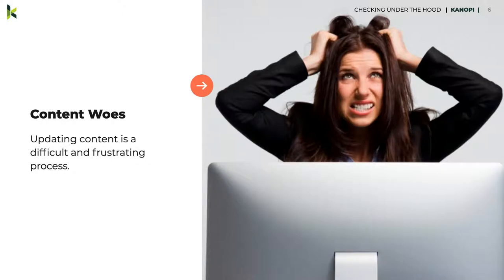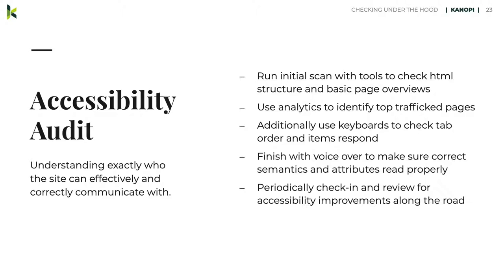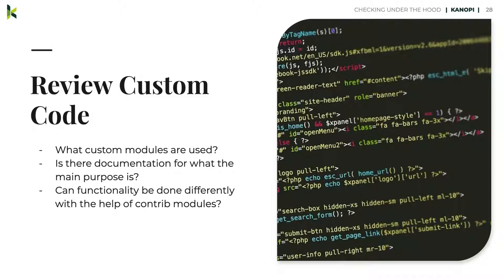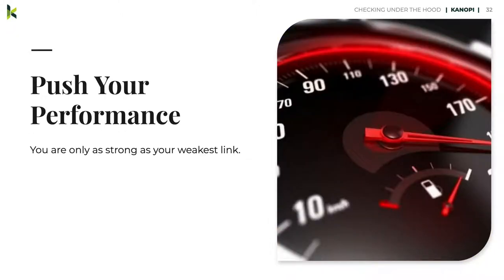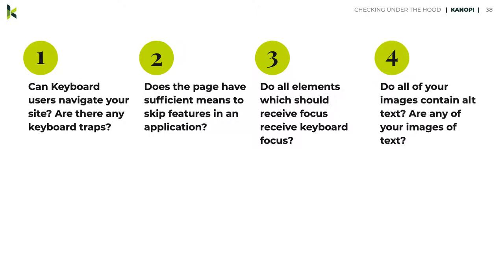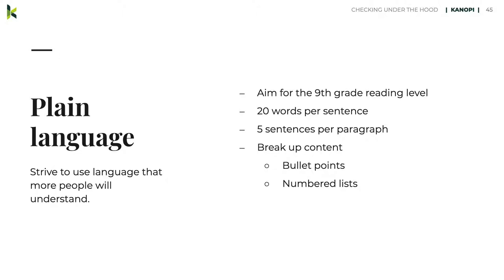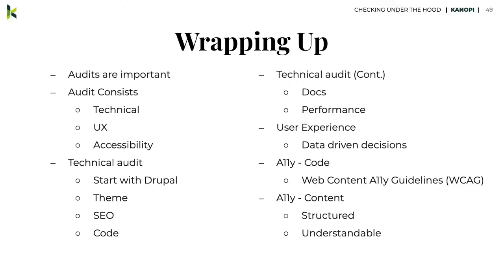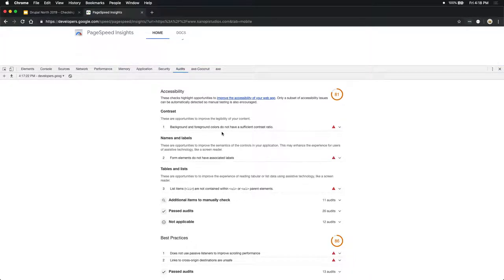Checking Under the Hood: Auditing Your Website for a Smooth Ride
Sean Dietrich & AmyJune Hineline

We often talk about websites the way we talk about cars. Are you driving a flashy sports car or a stable hatchback? And is yours a lemon, no matter how pretty the paint job? And if you just got one used, what’s going on under the hood? There’s a way to address these questions about your website, and it’s called a technical audit.

The vast majority of site owners live in fear of the day their site “breaks down.” Performing a site audit can ensure you understand the current state of your site, from the back end code level to the front end performance. It can also help you see potential problems when it comes time to add features (like that sweet audio system).

People attending this session will learn the basic building blocks of performing a technical audit.

Approaches for auditing different aspects of your Drupal site: accessibility, custom code, theme and front-end functionality, back-end configuration and modules, etc.

Tools that can be used to run these tests

Tips on what to watch for when managing a Drupal website over time